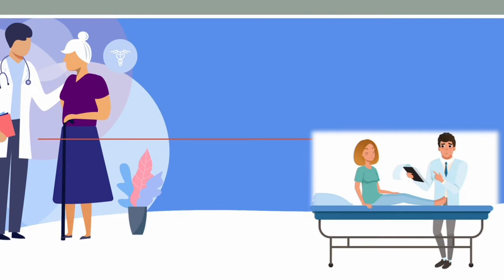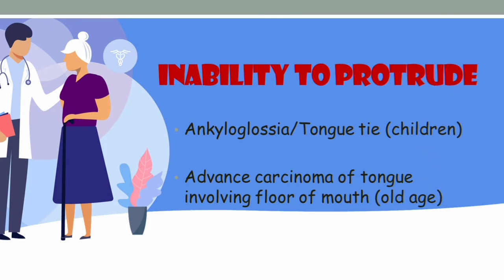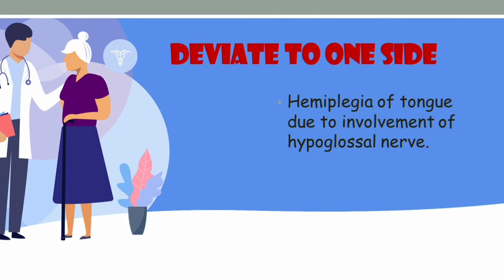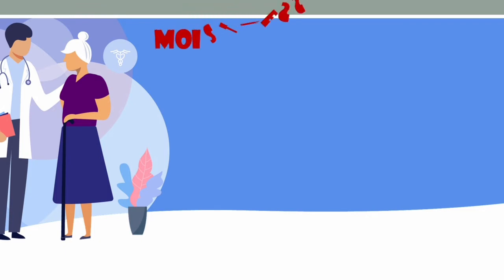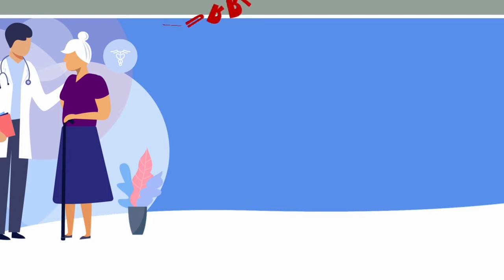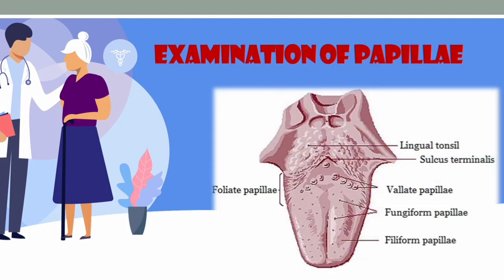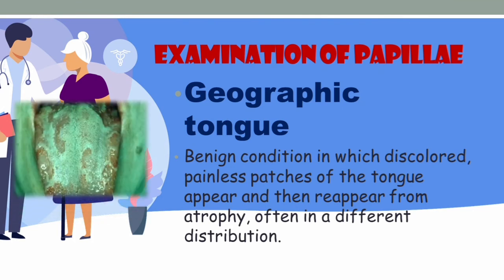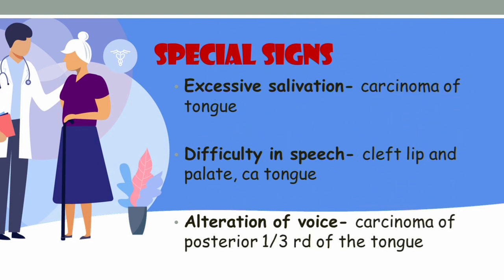WHAT TONGUE SAYS TO A DOCTOR SECRETLY?|Physical examination of tongue|BEDSIDECLINICS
Educators:
Dr.Avaranjika Karuppusamy
Dr.Dharshna Balamurugan